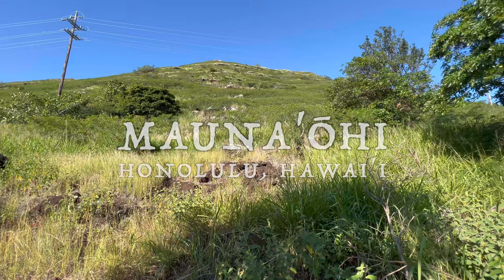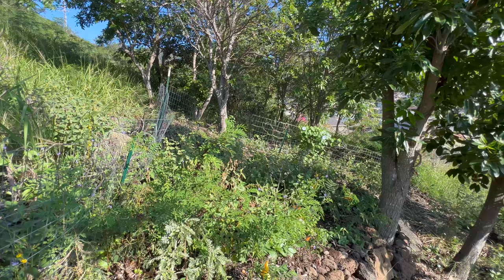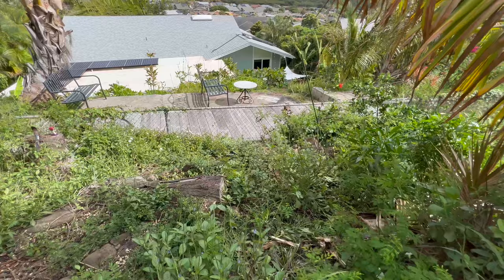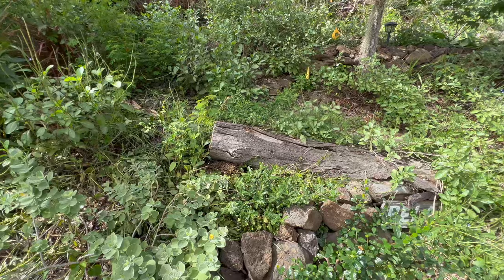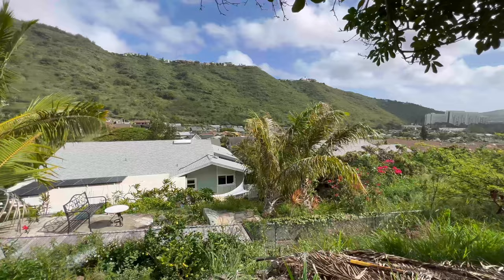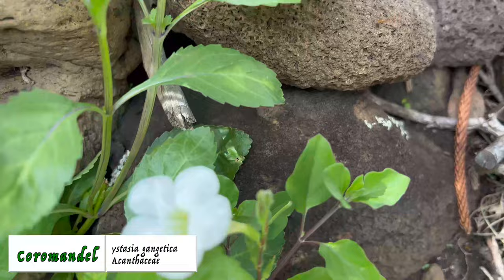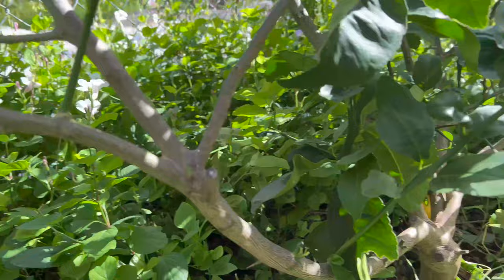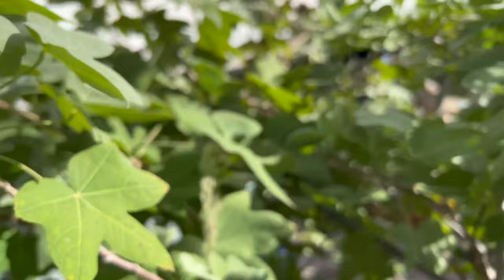Managing Biodiversity & Novel Ecology on Mauna’ōhi Ridge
I'm experimenting with incorporating novel ecology into the restoration of native Hawaiian tropical dry forest biodiversity at this highly degraded site on Mauna'ōhi Ridge in East Honolulu, Hawai'i. Naturalized, non-native pioneer species are highly successful at beginning the process of ecological succession in disturbed habitat. These early succession species rely on many adaptations to grow in these harsh, degraded environments. Rather than fixate on the insurmountable and arguably counter-productive task of eradicating these species, we are managing them in a way that hopefully accelerates the process of establishing more native species.

If managed correctly, this novel ecosystem should improve the overall conditions of the site over time. Plants that form symbiotic relationships with nitrogen-fixing bacteria in the soil grow quickly, providing shade & plenty of biomass for building organic soil. Increasing diversity of species & habitat structure creates more complex relationships & nutrient cycling, paving the way for more mid- to late-succession species.

Mauna'ōhi Dryland Garden is a small backyard native plant garden experiment in Honolulu, Hawai'i. The site consists of a roughly 1/2 acre experimental reforestation plot on private property at around 120’ elevation on the lower flank of Mauna’ōhi Ridge (within Haha’ione Valley) on the leeward side of the island of O’ahu, Hawaii. Ideally, the adjacent upslope land which is owned and neglected by Bishop Estate, could also be restored, but for now efforts are focused within the small area.

Not long ago in the grand scheme of things, this area was an incredibly diverse native tropical dryland forest habitat.. which has since been replaced by a novel ecosystem of entirely non-native species. Slash and burn agriculture, wild fires, introduced plants and animals, and subsequent neglect has resulted in total ecological collapse of the native habitat and degradation of the soils that once supported a native ecosystem.

The goal of this project is to restore biodiversity and habitat by reintroducing native species, building earthworks that passively reduce erosion and increase biomass and soil formation, as well as recharge groundwater. Although the site is small, it'll hopefully act as a biodiversity hotspot, bridging the gap between other restoration sites in the area and reseeding adjacent lands with native species. It may also expand to include adjacent lands in the future.